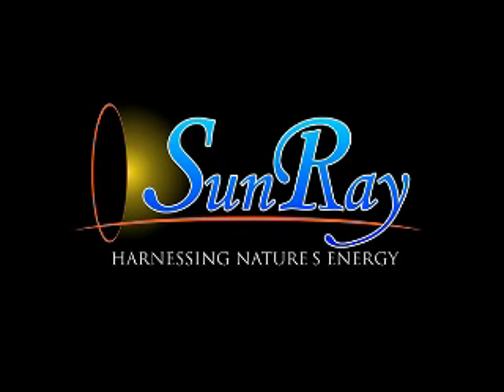SunRay Solar Pool Pumps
SunRay Solar Powered Pool Pumps

SunRay Engineering is an alternative energy company that engineers and manufactures solar products and systems that are cost effective, durable, will enhance your home's value while saving you money on your energy bills.

The conventional residential swimming pool pump uses electricity from the grid. On average, in the US, the cost of that electricity is about $60 to $90 per month for a residential pool. It can cost 3 to 4 times more in the Bahamas & across Caribbean to power a pool pump where electricity costs are much higher per kilowatt hour. If that pump can be replaced with one that doesn't require electricity from the grid, the pool owner can use that savings to pay for the cost of a solar powered pool pump.

Reduce your carbon footprint! - Fight pollution emissions!
Cut your energy costs! - Add value to your home!

Contact SunRay Engineering to find out more about our Solar Products.

SunRay Engineering LLC